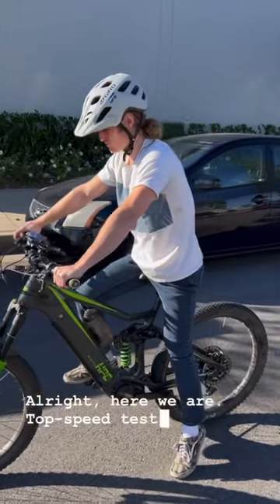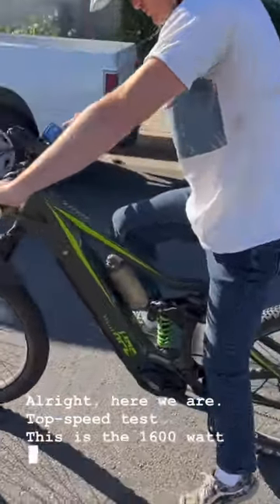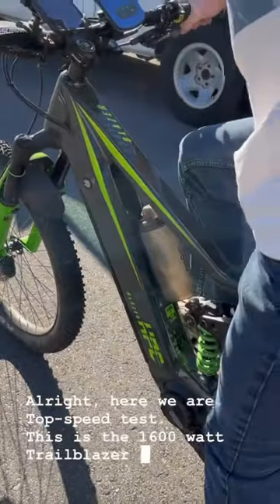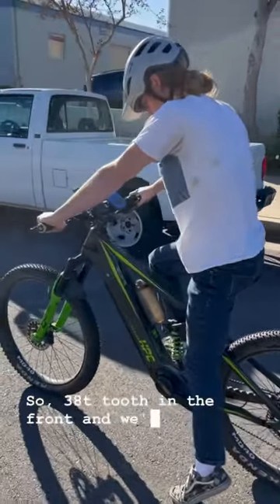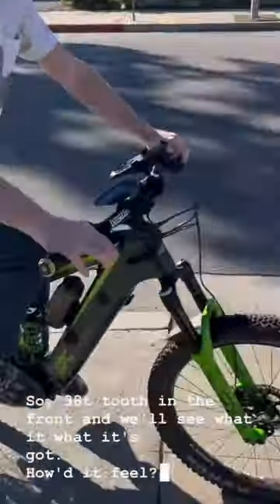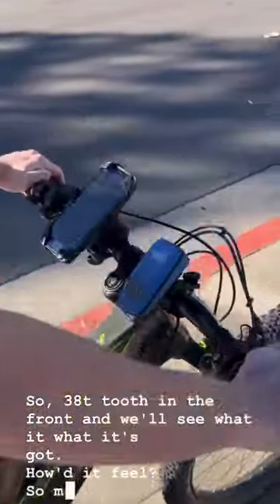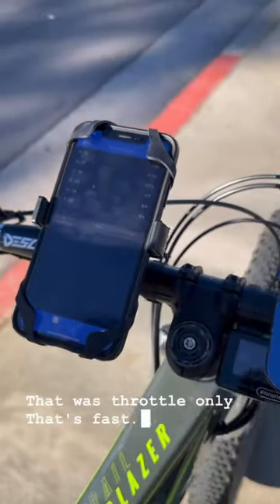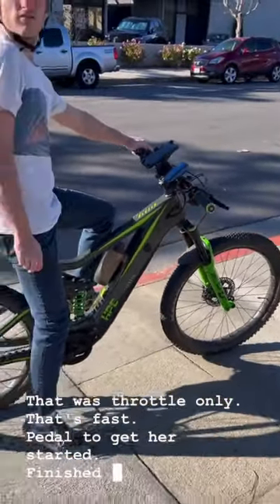1,600w E-Bike Top Speed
This is the Hi-Power Cycles Trailblazer and you can buy one at HPCBikes.com

A few things about the test:
1. Tires were inflated to max rated PSI
2. Battery was fully charged
3. All speed limits were taken off
4. We pedaled to start but after 20mph, we only used throttle
5. Stock gearing